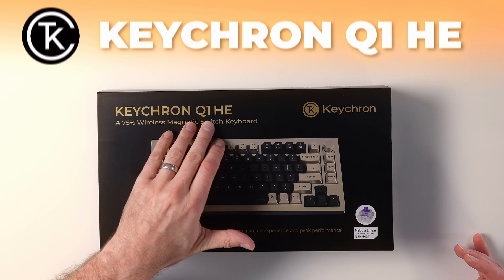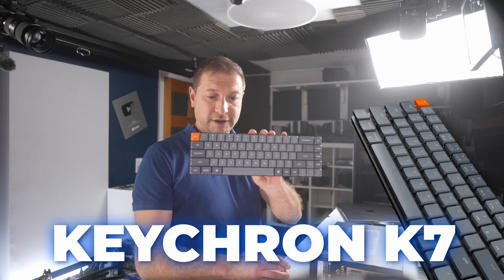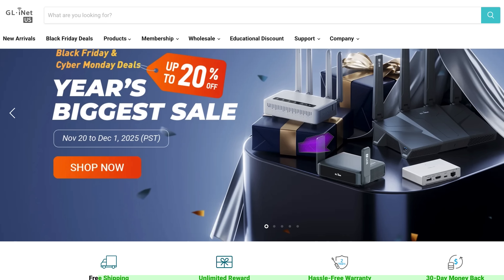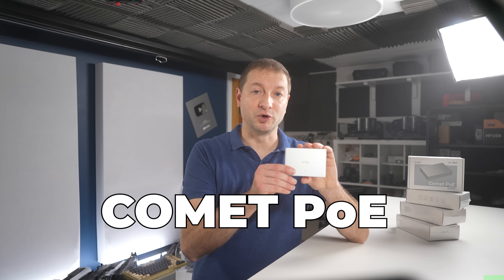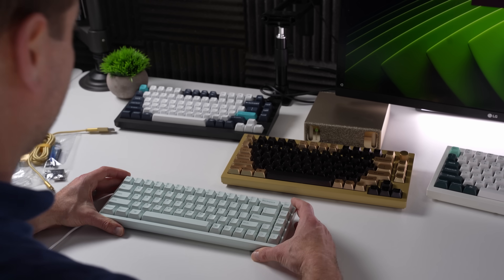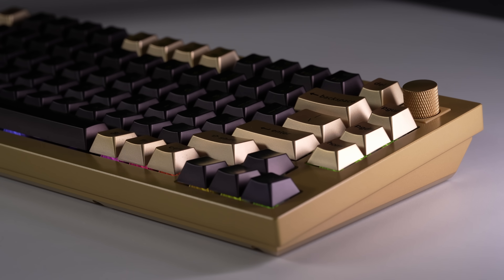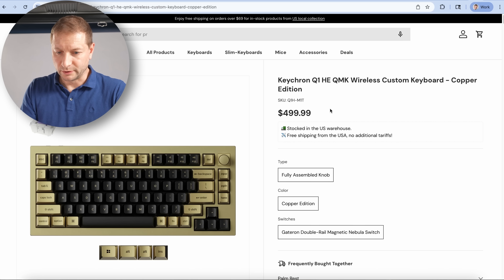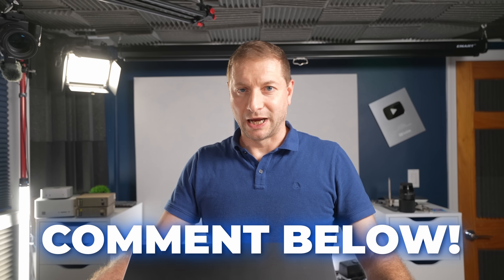The Keyboard So Ridiculous It Demands a Supercomputer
This Keychron keyboard only makes sense if your “desk companion” is a supercomputer.

👀 My favorite keyboard
👀 My portable keyboard, BUT WITH F keys